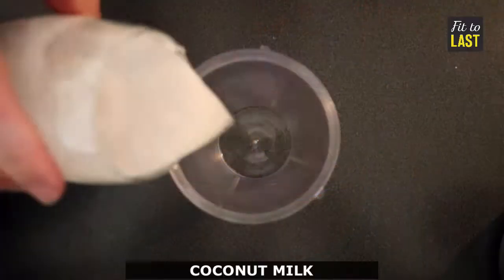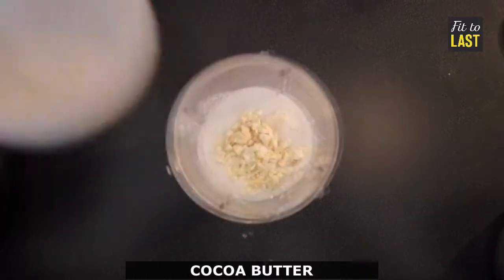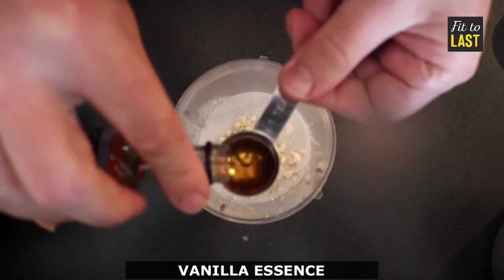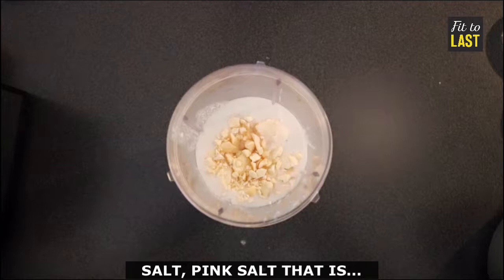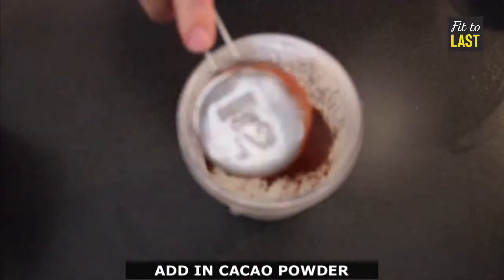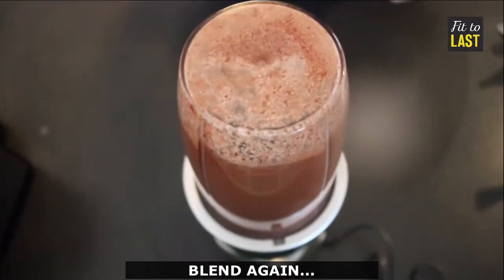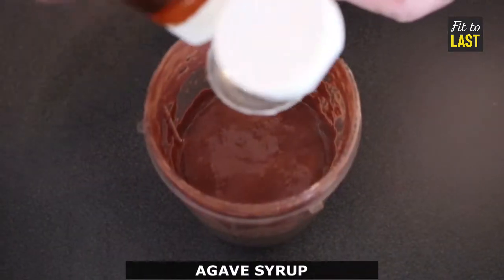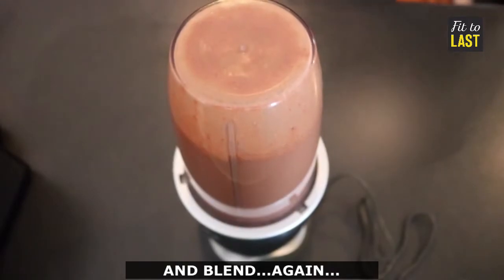Chia Chocolate Mousse